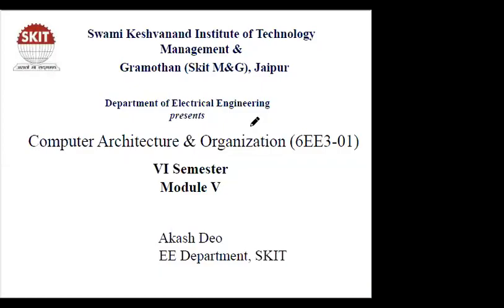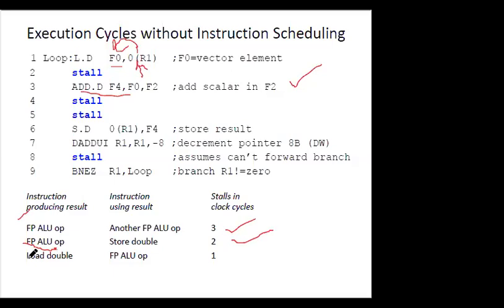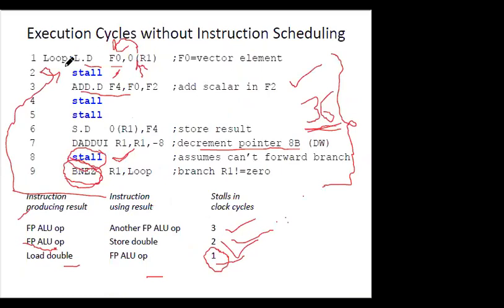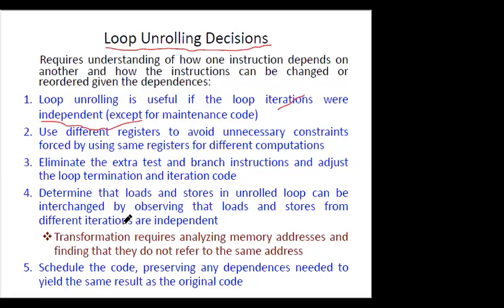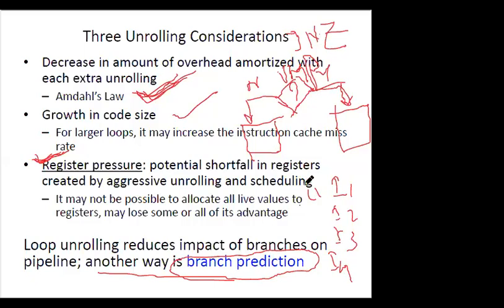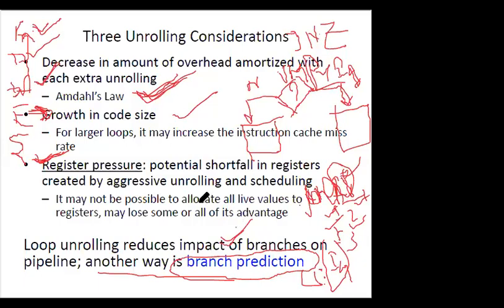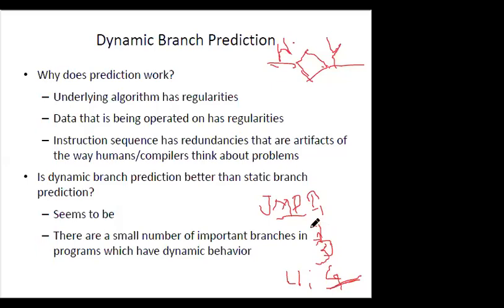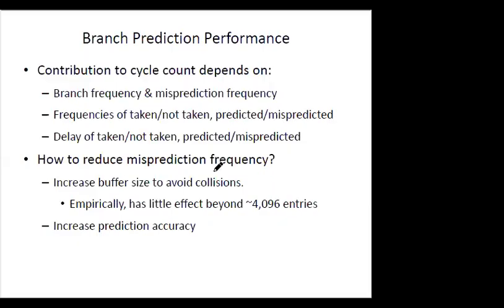Module V Lecture 3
Loop Unrolling and Branch prediction